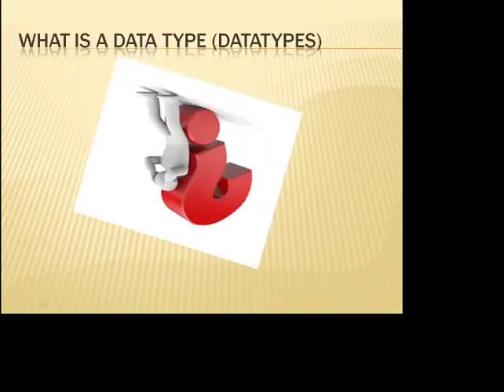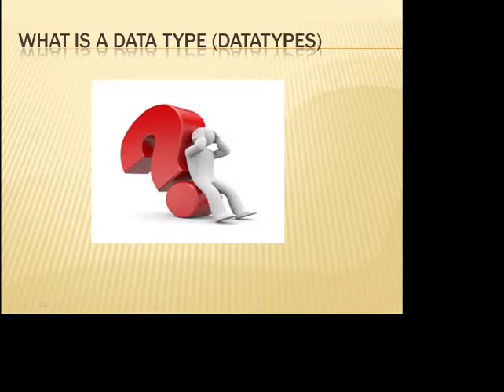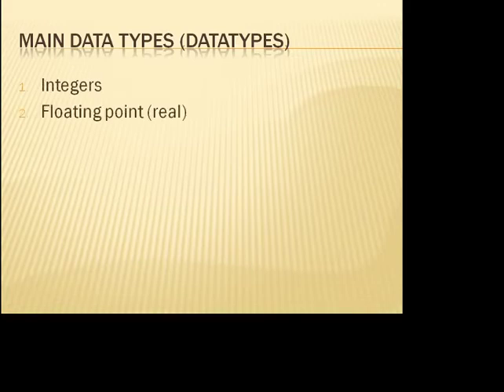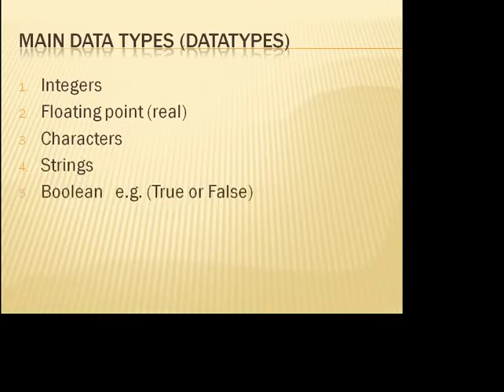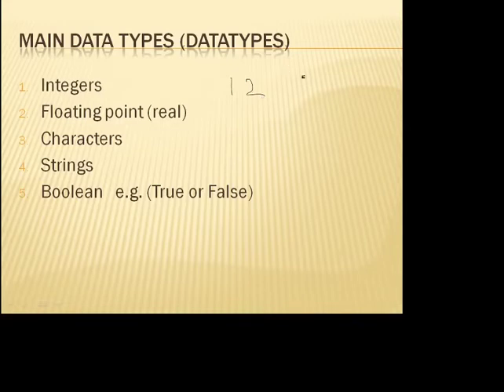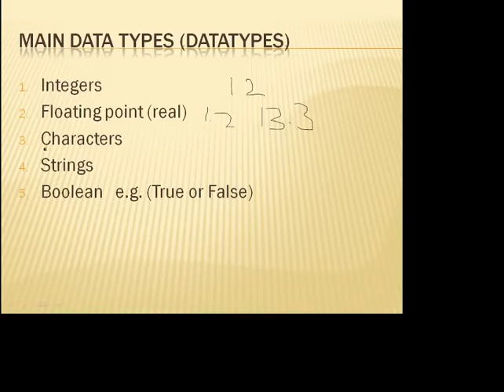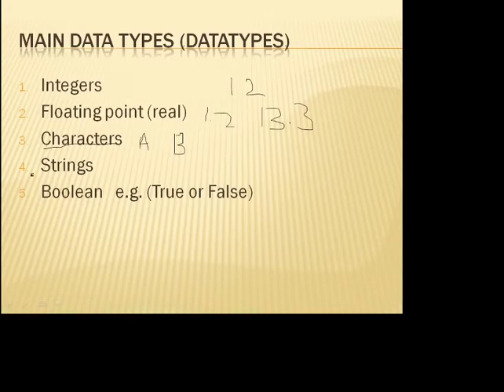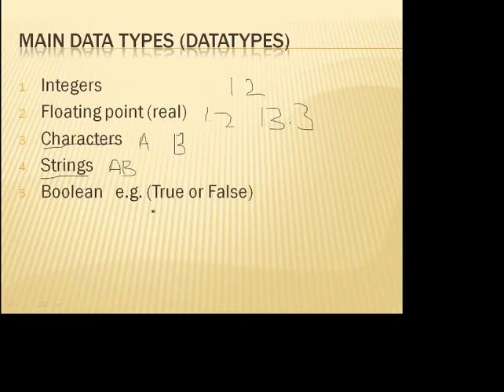Data Types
Defining data types and looking at the main types of data types with examples.